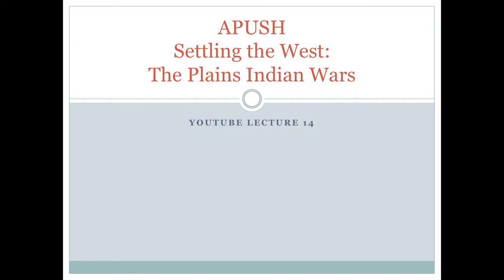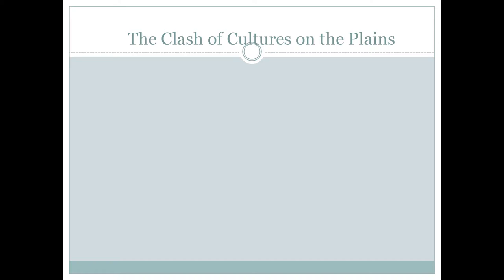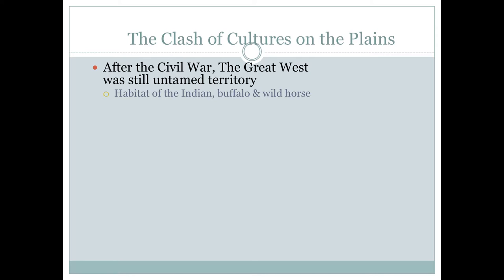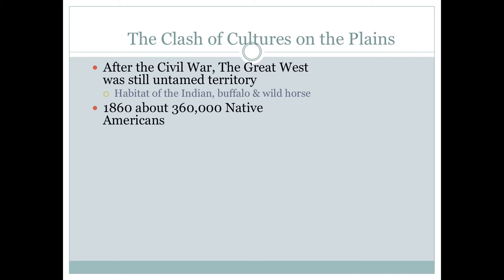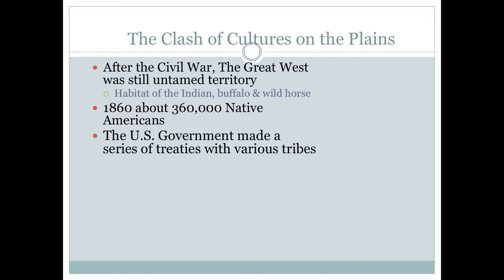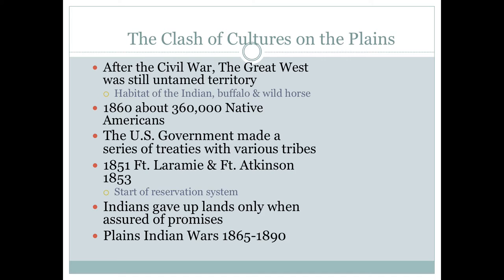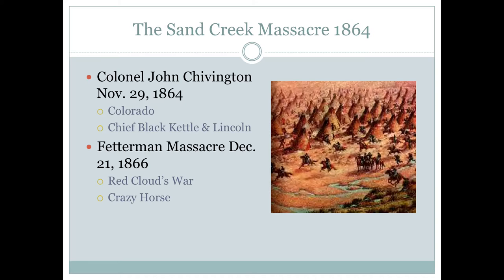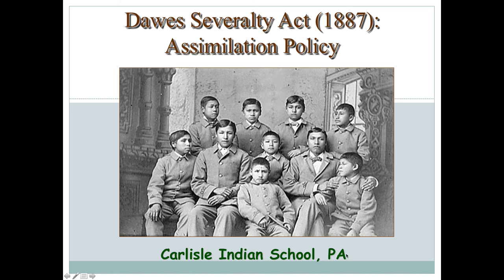APUSH: Lecture 14 Settling the West - Plains Indian Wars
This is pt 2.  Homesteading is pt 1